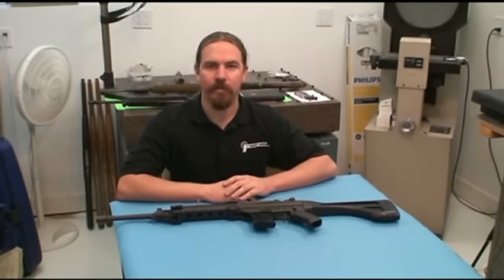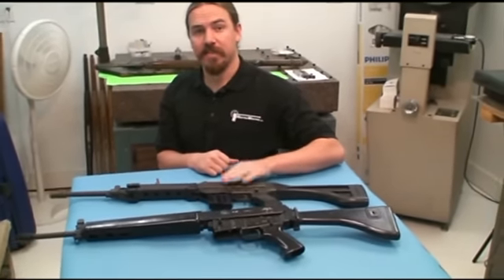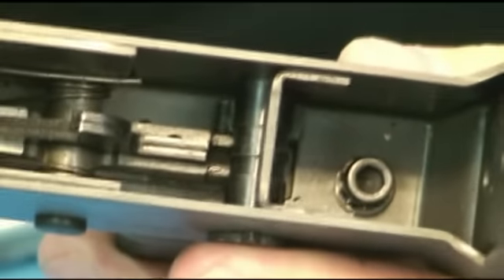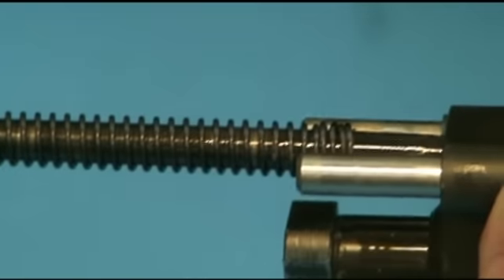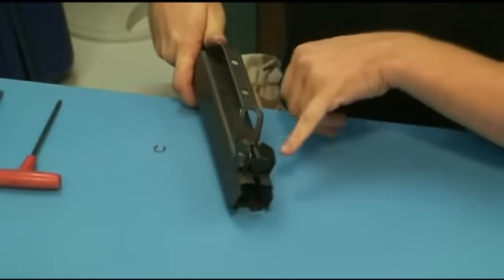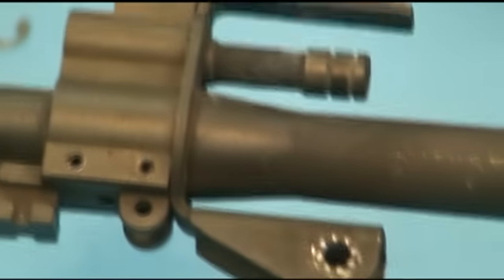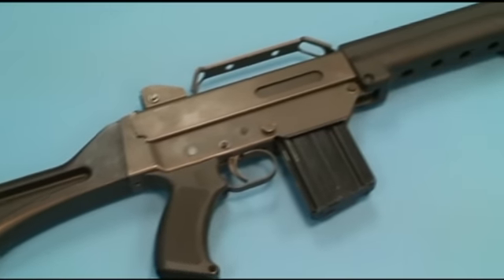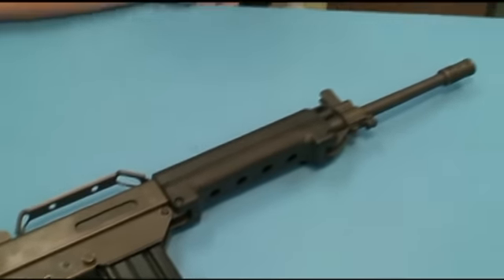Leader Dynamics T2 Mk V rifle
The Leader Dynamics T2 was produced in Australia with the intent of getting a military contract to replace the Australian military's FAL rifles. It did well in testing, but not well enough to be adopted. The rifles were available on the civilian market in both Australia and the US for a short time. After Leader Dynamics went under, production was briefly continued by Australian Automatic Arms out of Tasmania as the SAC.